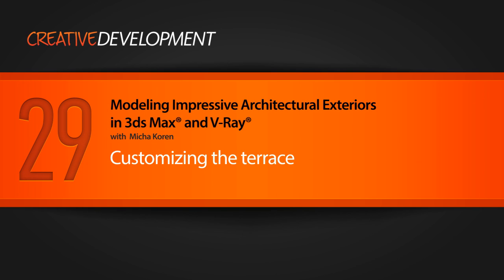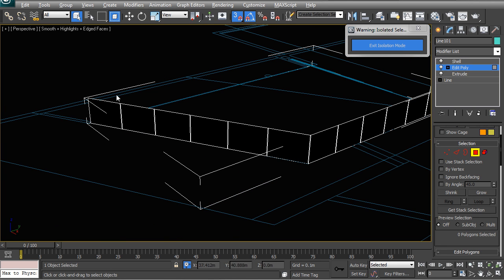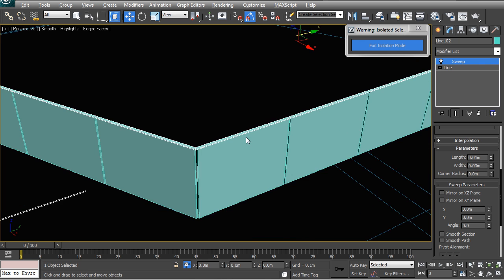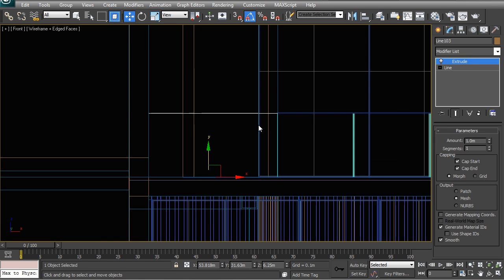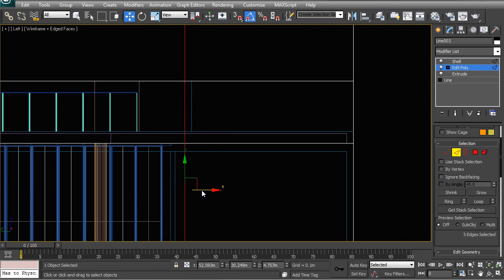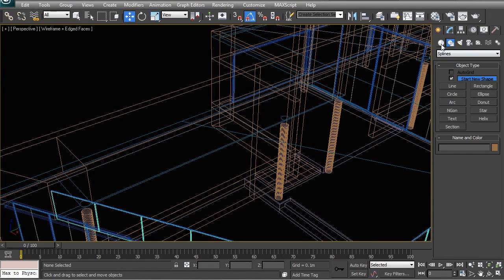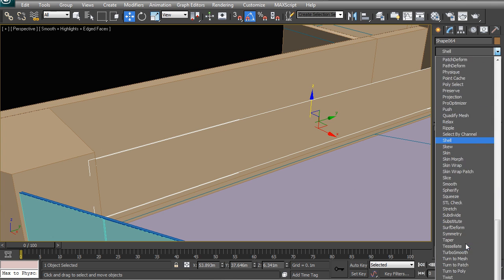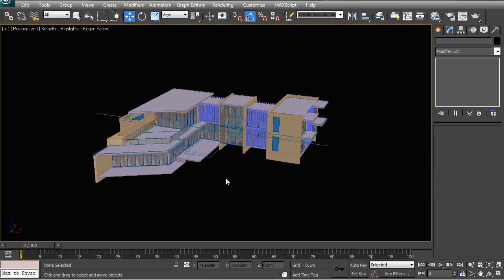29 Customizing the terrace